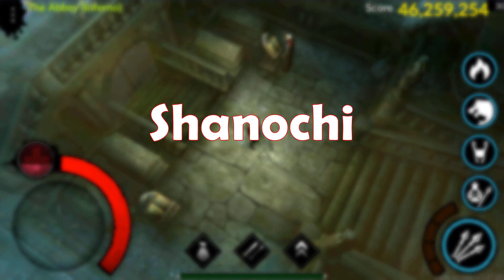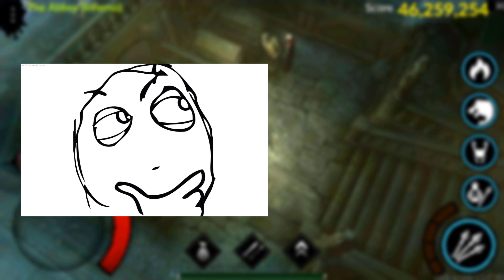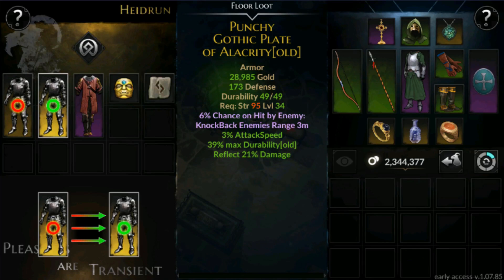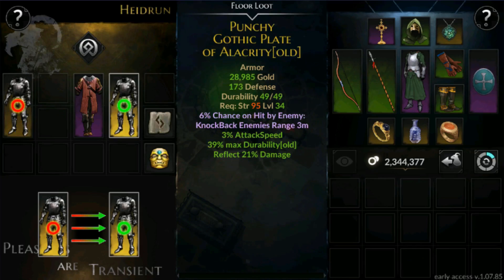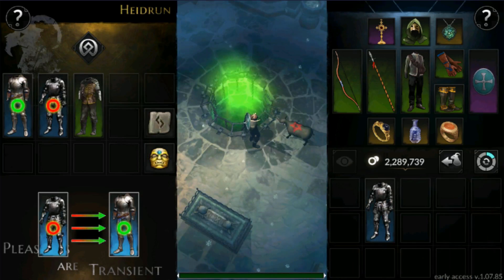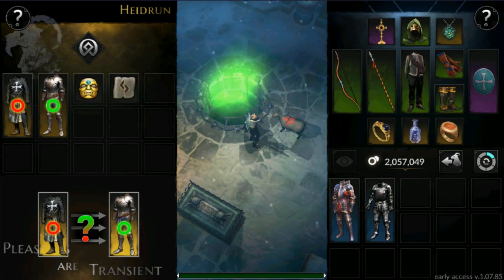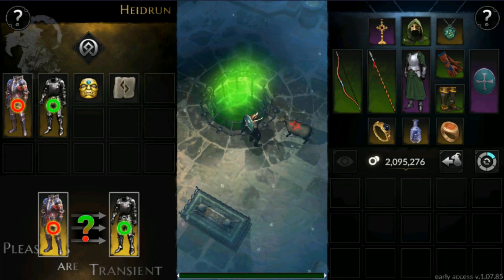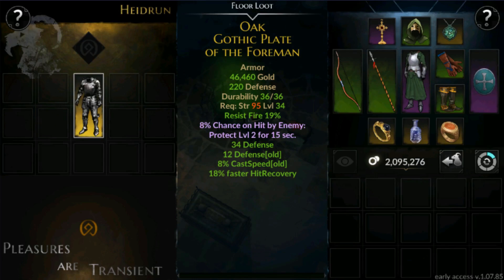Heretic Gods: Transparent System First Look